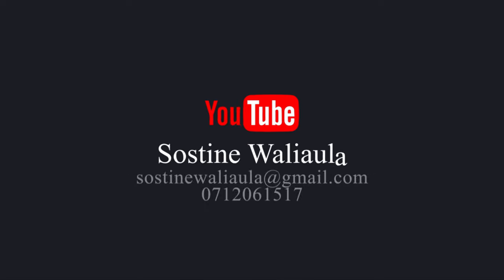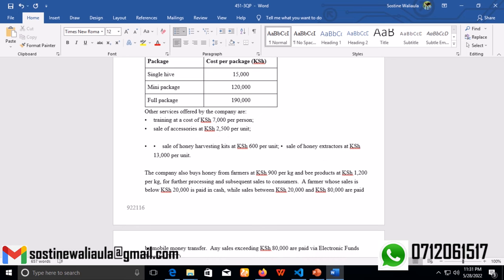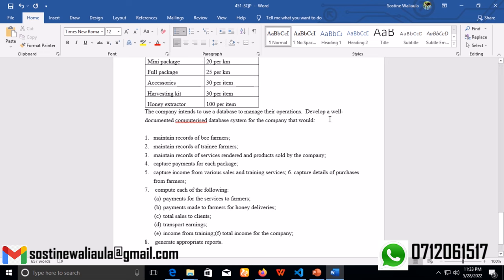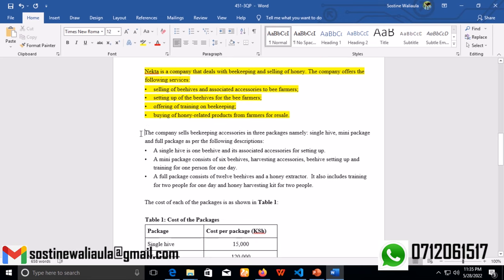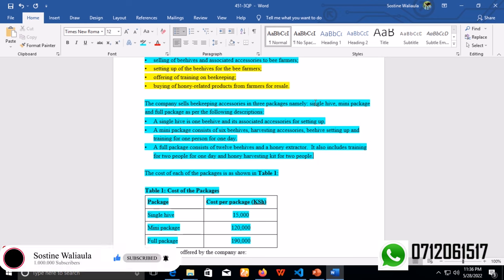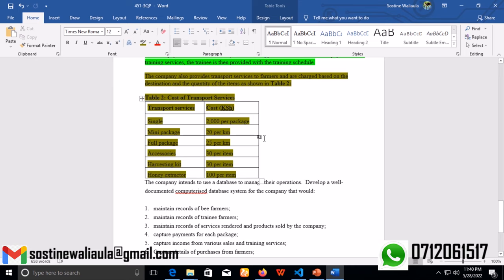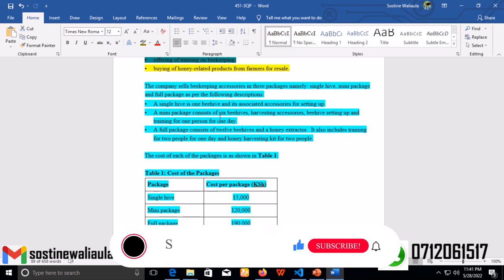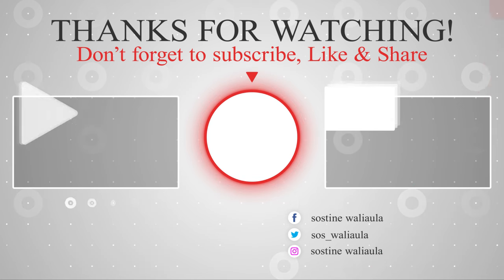(KCSE 2022 COMPUTER PROJECT) NEKTA MANAGEMENT SYSTEM PART 1 OVERVIEW OF THE SYSTEM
Here is a complete guide to the Nekta Management system project with all the aspects that need to be covered well explained.

This video starts with the overview of the system, then move on to the generation of the required tables.
After generating the tables, we start designing the tables by defining the required field names and data types for our tables.
Next we move to creating the relationship between the tables. Queries design is out next objective which is followed by forms design and finally generation of the reports.

You can also watch the playlist on the movers transport system that will aid you in the construction of the system.